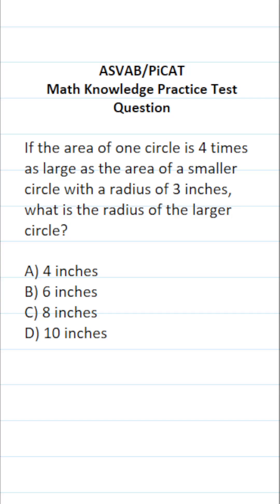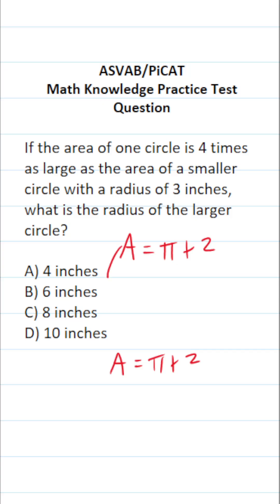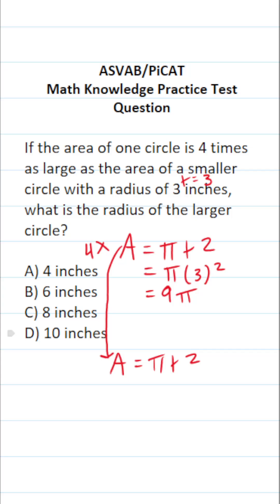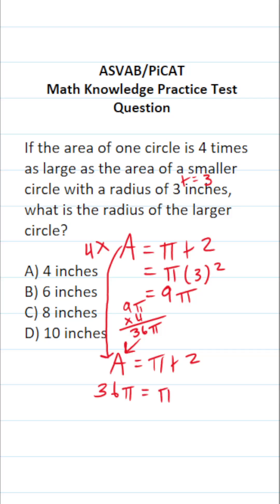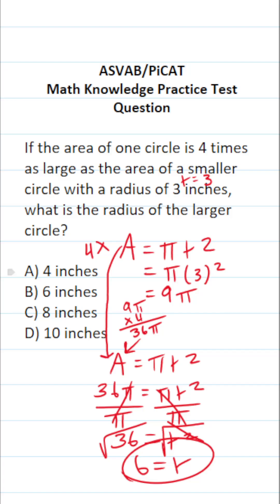ASVAB/PiCAT Math Knowledge Practice Test Q: Radius/Area of a Circle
In this video, Grammar Hero works out a practice test question that requires you to find the radius of a circle, given its area. This question should closely mirror what you should expect to see in the Mathematics Knowledge (MK) subtest of the Armed Services Vocational Aptitude Battery (ASVAB) as well as the Pre-screening internet-delivered Computer Adaptive Test (PiCAT). ​​​​​​grammarhero ​​ASVAB​​​​​